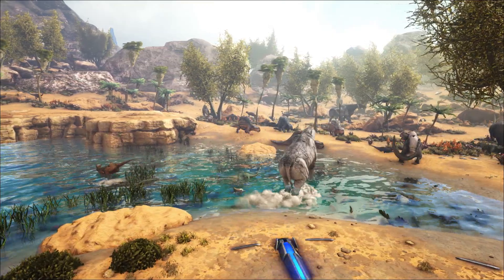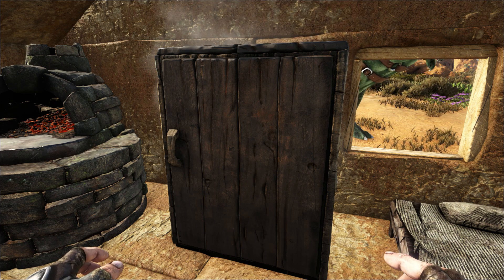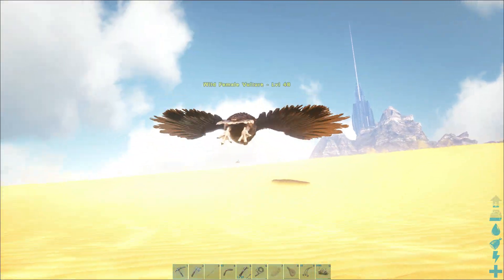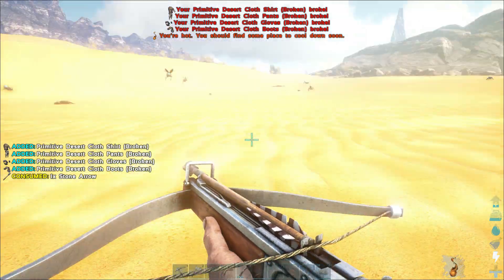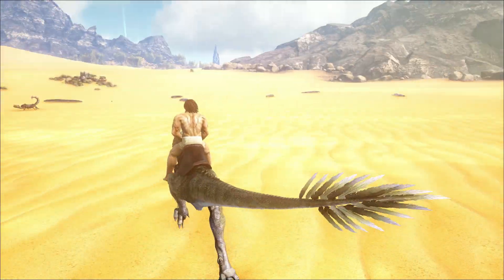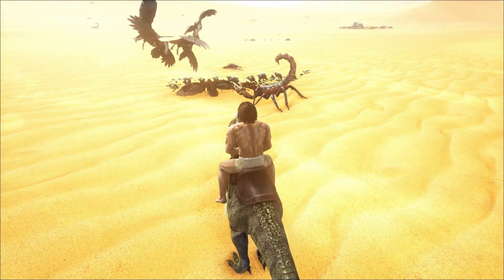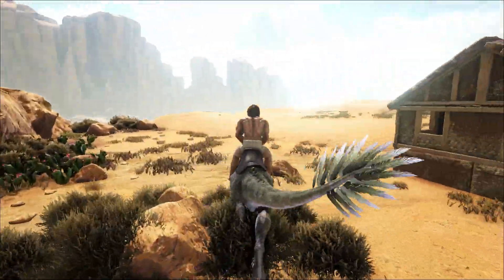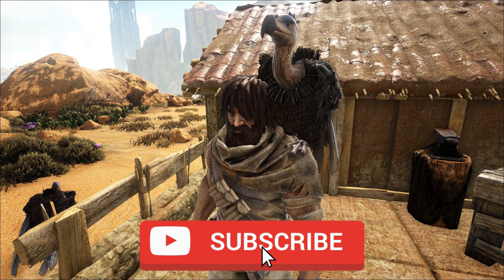Taming A Vulture | Ark Survival Evolved | Scorched Earth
Taming a vulture in ARK: Survival Evolved can be a bit challenging, but with the right strategy, it can become a valuable companion. Here's a step-by-step guide on how to tame a vulture in the game. By following these steps and taking precautions to protect the vulture during the process, you'll successfully tame a vulture in ARK: Survival Evolved. Good luck!